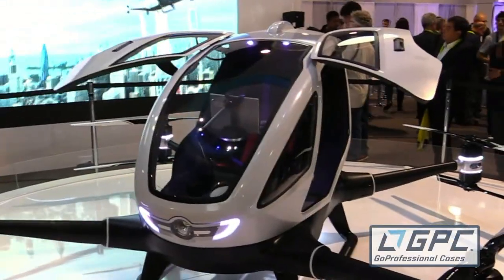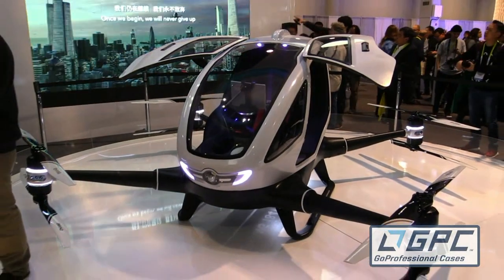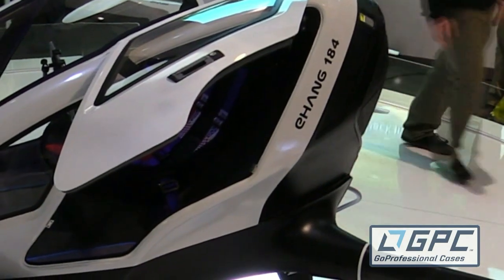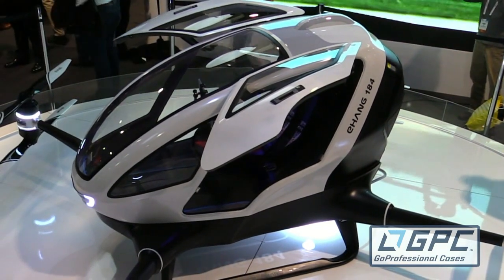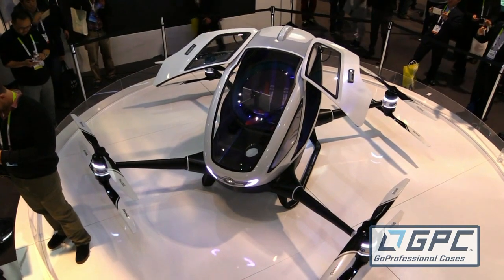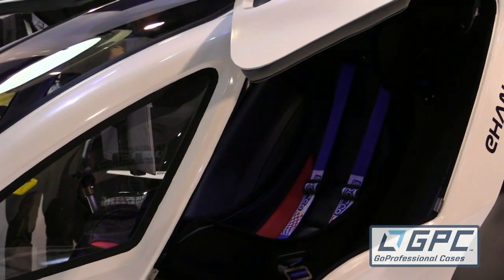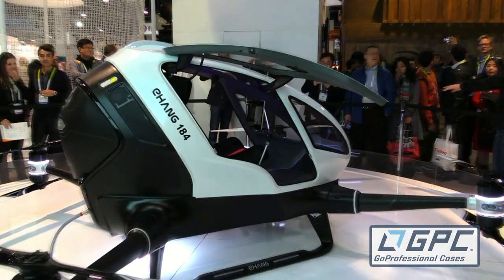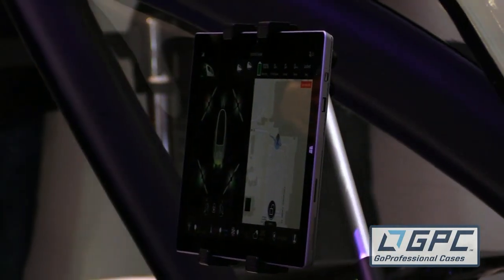Ehang 184: A Drone for the People (Literally)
In this episode, the Roswell Flight Test Crew speaks with Yifang “Derek” Xiong of Ehang about the company's prototype human-transport multirotor, the Ehang 184. Configured as an X8 multirotor, the aircraft is capable of lifting off with a 100 kg (220 lb) passenger on board and flying for 20 minutes at 60 miles per hour. The human occupant is described as a “passenger” rather than a “pilot,” using a Microsoft Surface tablet computer to direct the aircraft to its destination. The airframe has successfully completed over 100 test flights, including a low altitude test with a human on board.